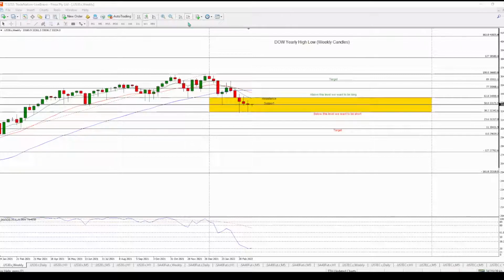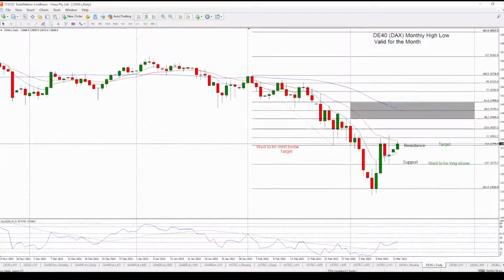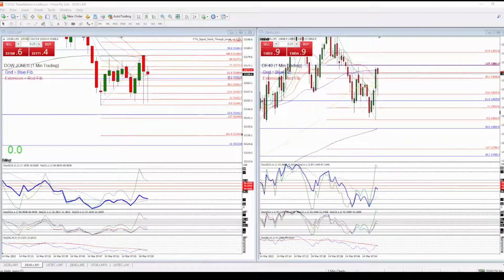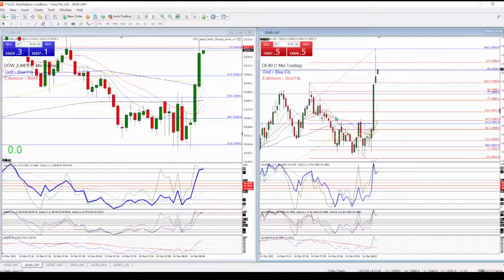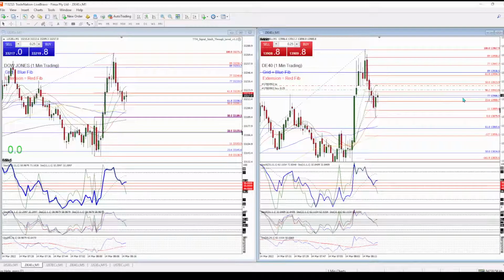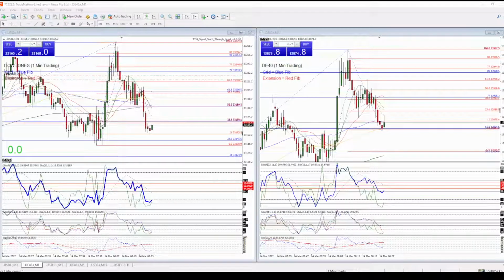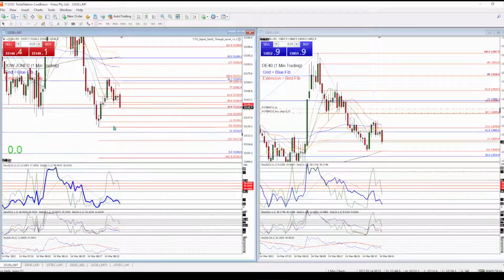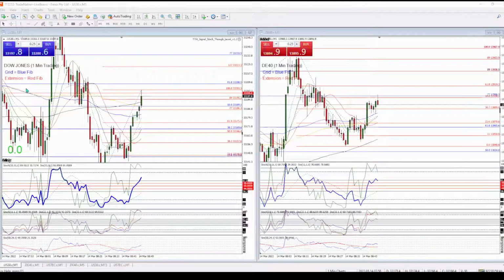Lve trading the DOW30 and NASDAQ100 and the DAX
We also give daily setups for the DOW NASDAQ DAX and ALSI indexes